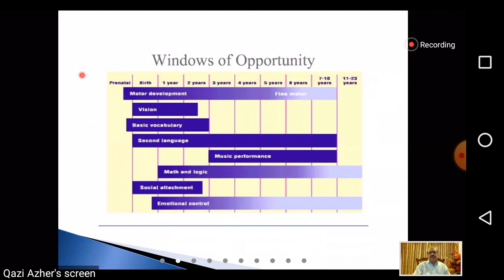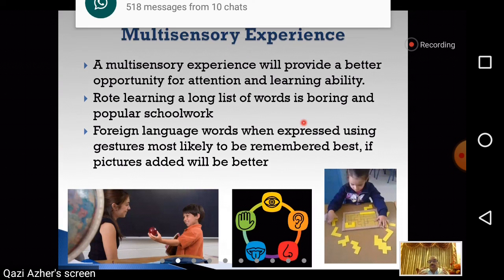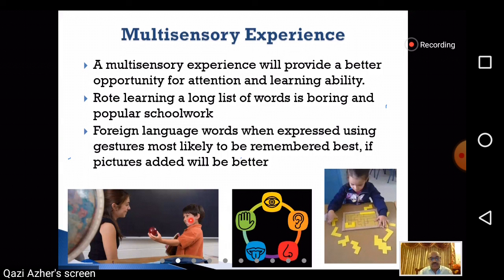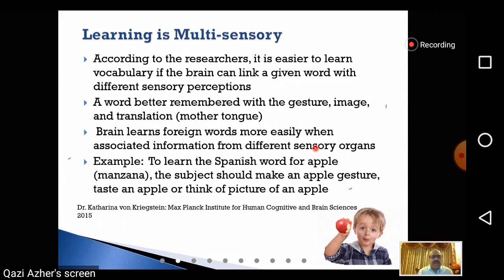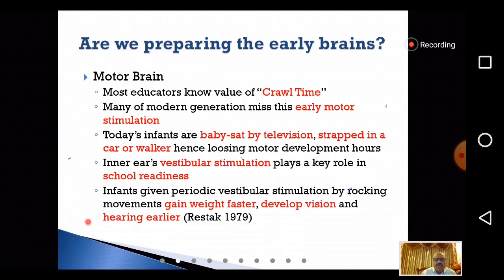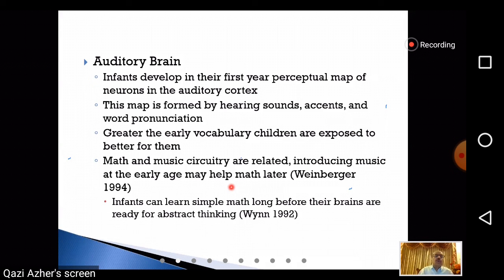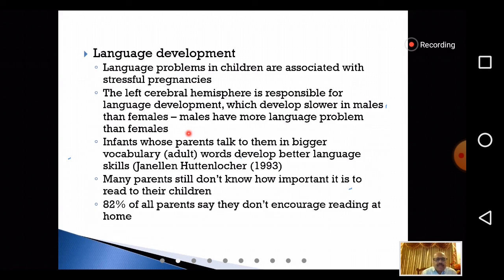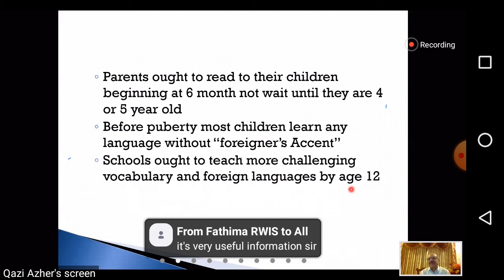Neuroscience for Learning & Teaching by Dr.Qazi .S. Azher. part 3